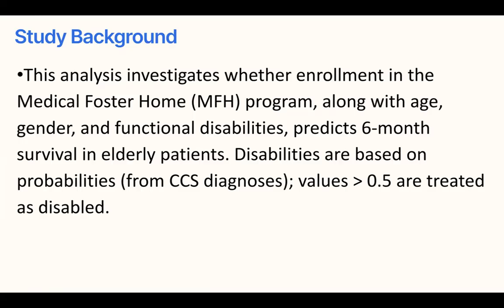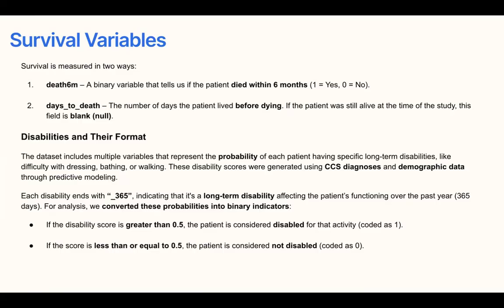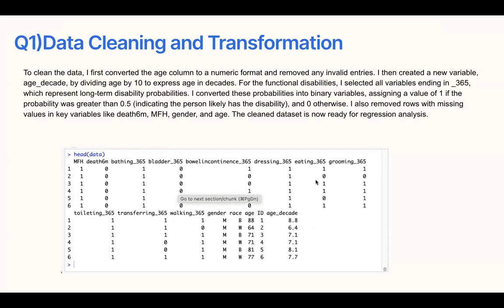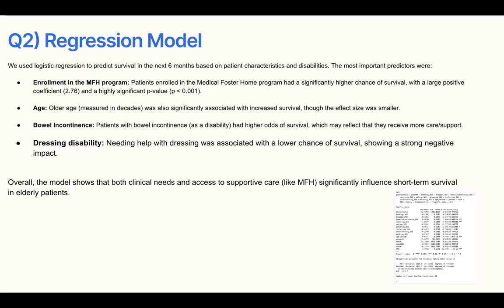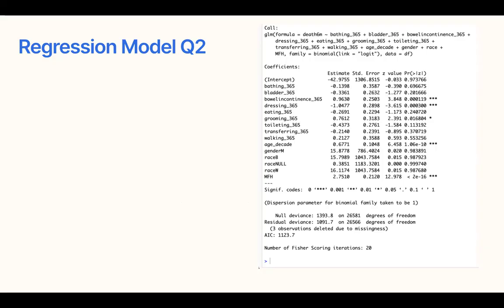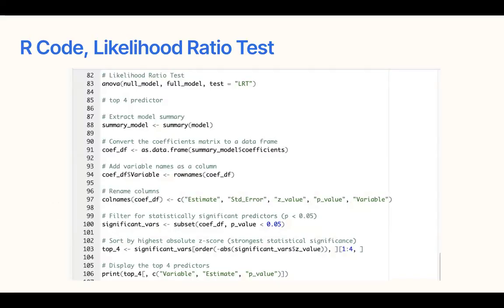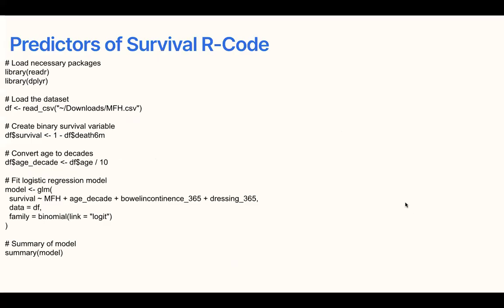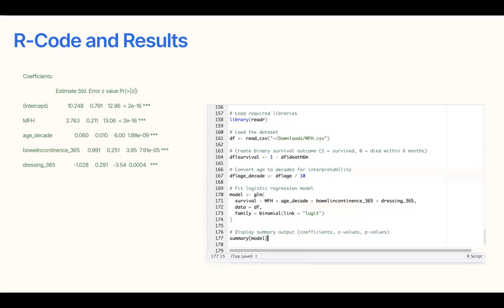Module 6, Question 2, Regression Analysis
Module 6 Teach One, GMU HAP 719